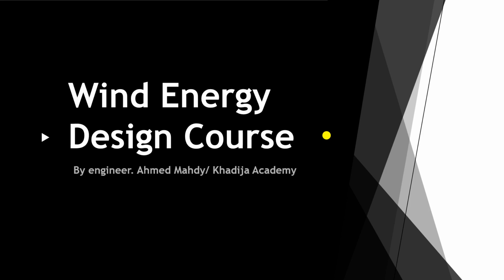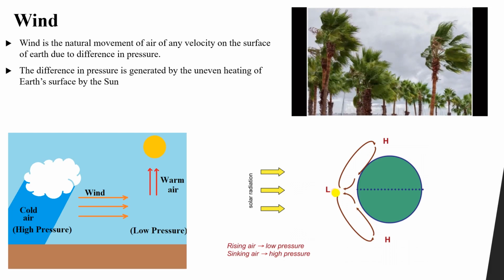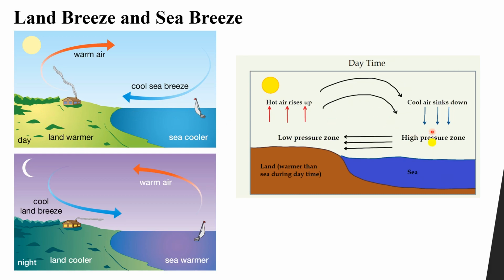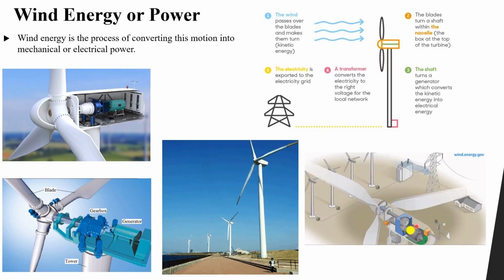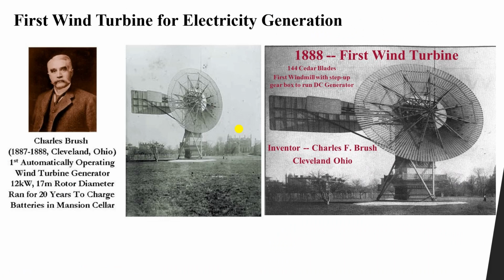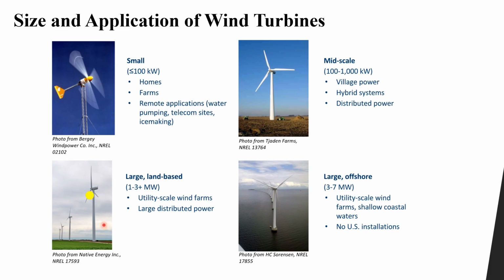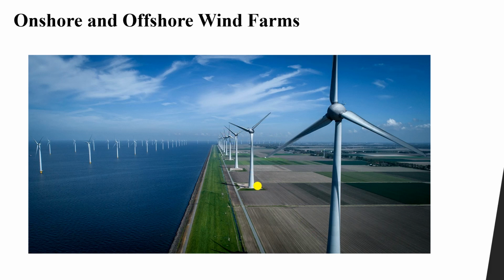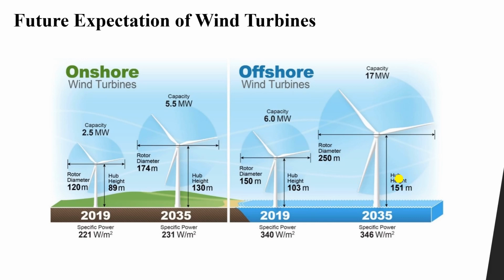Introduction to Wind Energy - Learn Wind Energy in Wind Energy Course (1)